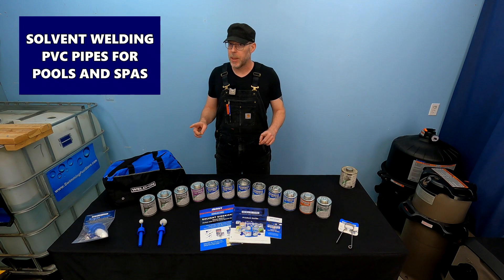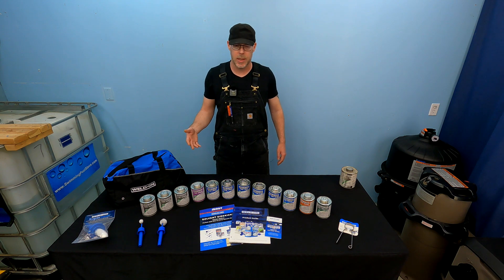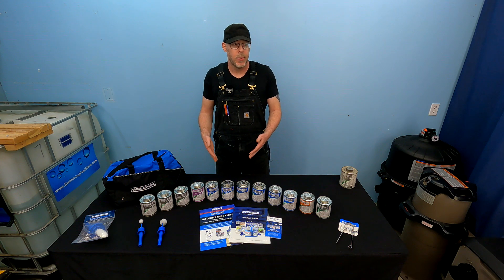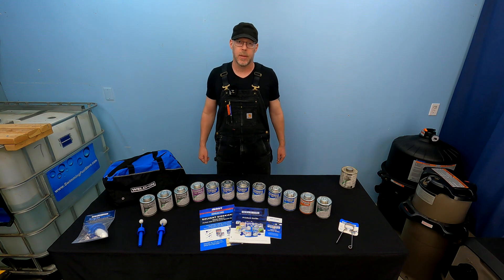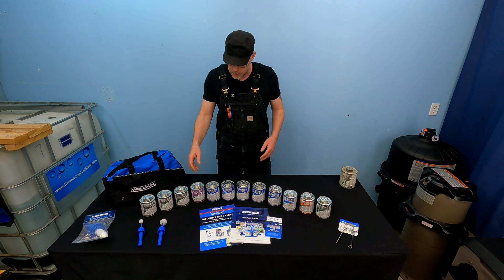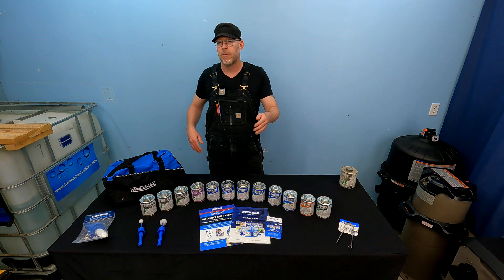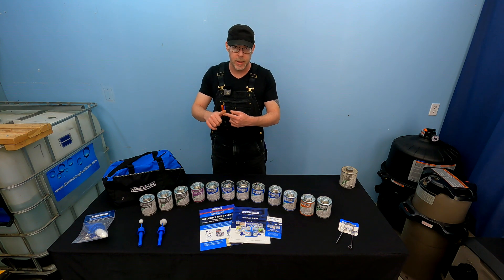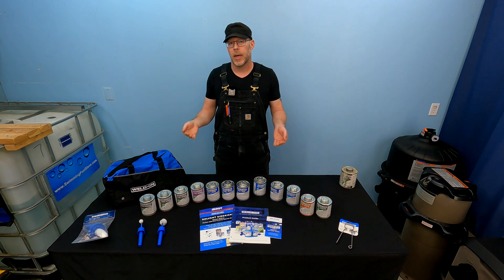Solvent Welding PVC For Swimming Pools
this video talks about WELD ON brand primer and solvent cement for connecting PVC plumbing systems for swimming pools and spas.  Learn about the different products from WELD ON made for the pool and spa industry including pool cleaner, pool primer and solvent cements for a variety of different applications.

is now a sponsor of the Swimming Pool Steve YouTube channel and I am happy to endorse their products to anyone looking to solvent weld PVC for pressure rated pool and spa systems.

00:00 - Introduction to solvent welding PVC with Weld On products
00:40 - The importance of using primer when solvent welding
01:09 - No primer required for non pressure applications
01:40 - Pool plumbing is the worst thing to take a short cut
02:05 - 711 gray, 705 clear and 795 flex solvent cement
02:45 - what is heavy bodied solvent cement used for?
03:15 - Regular bodied solvent cement for up to 4" pipe
04:00 - When to use clear versus colored primer
05:00 - Leaks happen even when you are very careful!
06:10 - Common Weld On products used for pools and spas
07:00 - New products for pool systems from Weld On
07:20 - Pool Cleaner from Weld On
08:30 - New products from Weld On
09:15 - Deep dive into chemical makeup of each solvent cement
09:35 - MSDS sheets contain chemical composition info
10:15 - Swimming Pool Steve is NOT a chemist
10:40 - 4 chemicals commonly found in solvent cement
11:35 - MEK in solvent cement (and pipe schmear)
12:30 - Some solvent cements do not contain MEK (747, 795, 711)
13:00 - 725 Wet Or Dry contains 1% MEK
13:45 - 705 and 744 contains up to 25% MEK concentration
14:40 - Choosing the right PVC cement for every job
15:00 - Pool N Spa solvent cement sets up very quickly
16:00 - ABS to PVC transition cement
16:45 - Summary and endorsement for WELD ON!
17:50 - A poor Sean Connery impression!